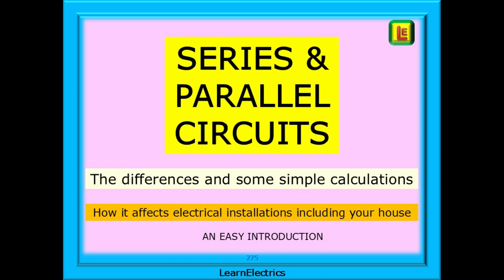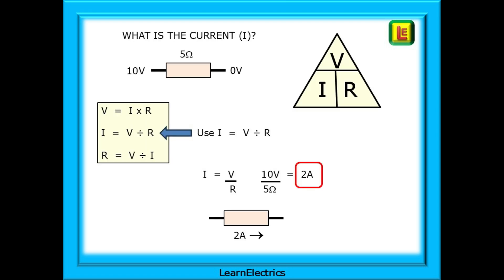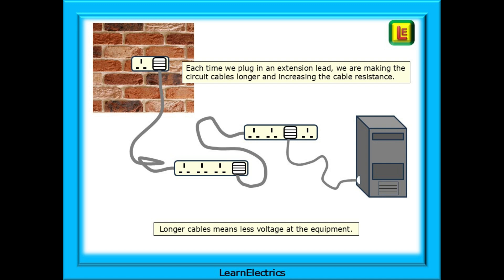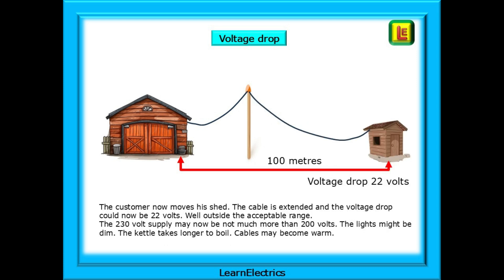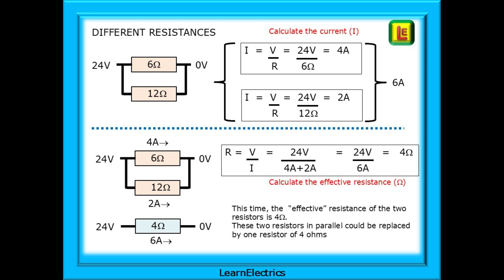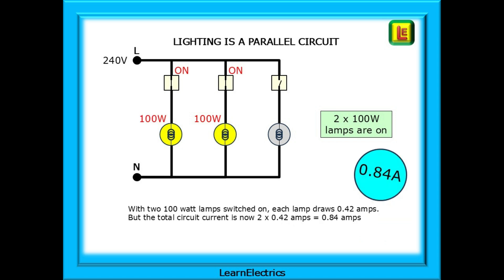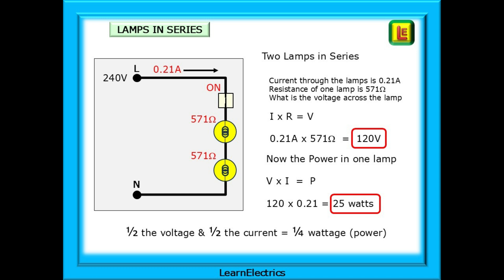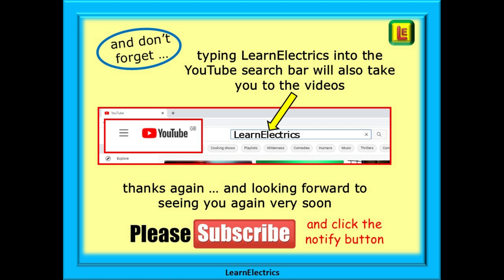SERIES & PARALLEL CIRCUITS – EASY INTRODUCTION – HOW IT AFFECTS ELECTRICAL CIRCUITS AND YOUR HOUSE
This Learn Electrics video came about after several requests for an easy introduction to just what series and parallel electrical circuits are, what the differences are, and how they affect domestic installations.

Some of the questions that were asked in recent posts have included things like …
What is the difference between series and parallel?
Can lights be put in series?
Do longer cables make a difference?
And one request … please make it easy, I’m a beginner

We start with the two main electrical formulas that every electrician should know. We will use Ohm’s Law and Power Law and if you learn how to use these you will be off to a good start.
We look at the difference between series and parallel and then move on to making some simple calculations before looking at lighting circuits and the results of getting it wrong.

This is video number 275 and to view all our videos type in   LearnElectrics   into the YouTube search bar.